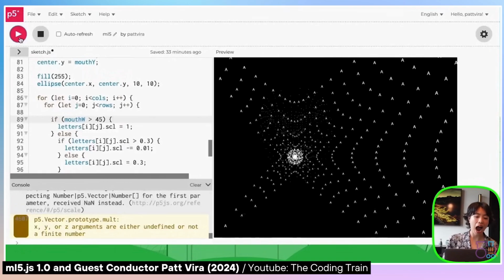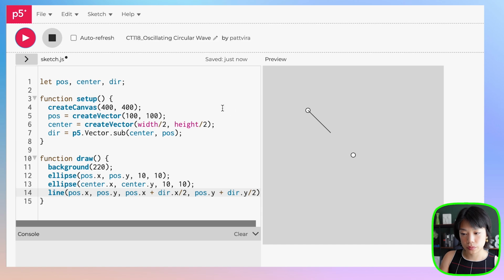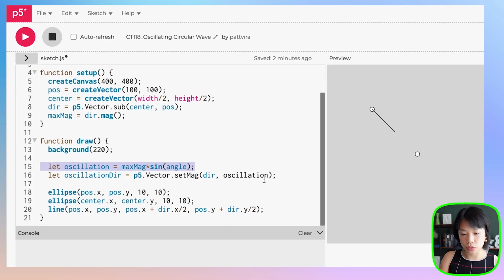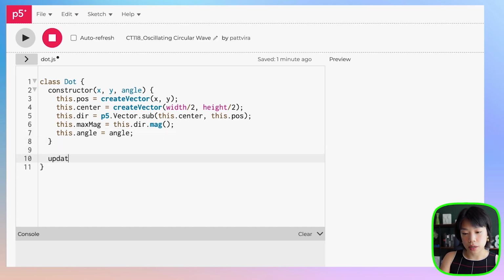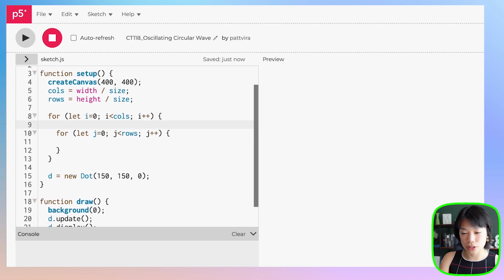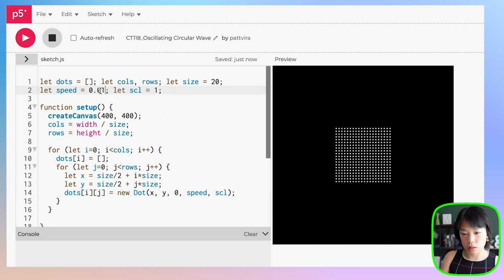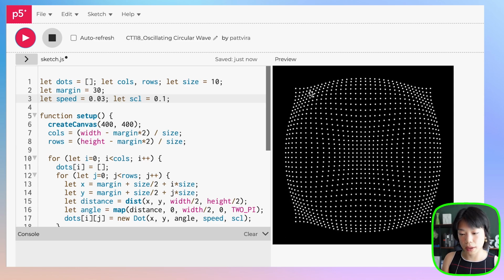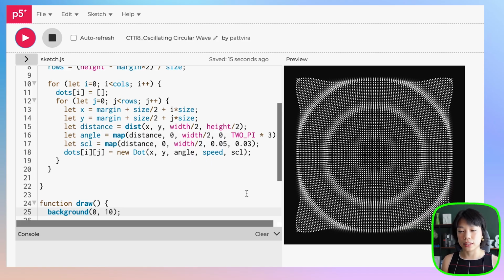p5.js Coding Tutorial | Oscillating Wave Pattern (in 2D)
Timestamps:
0:00 Intro
0:25 Create an oscillating dot
7:59 Create a Dot class
11:23 Create a grid of oscillating dots
15:40 Create a wave pattern by varying initial angles
17:32 Final touches